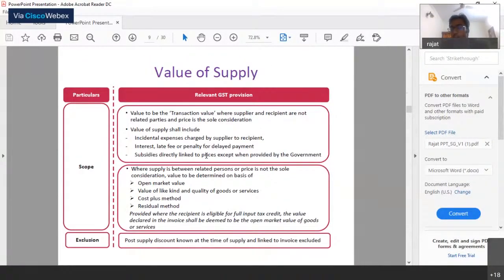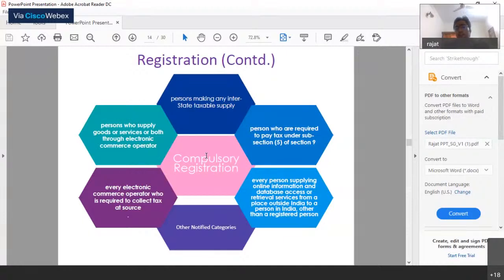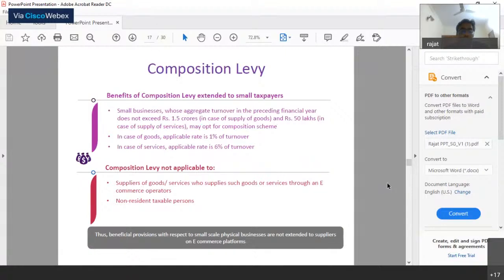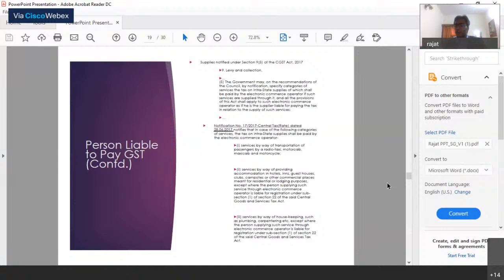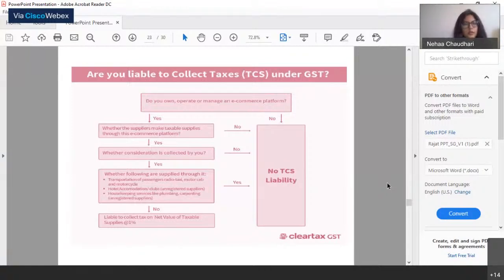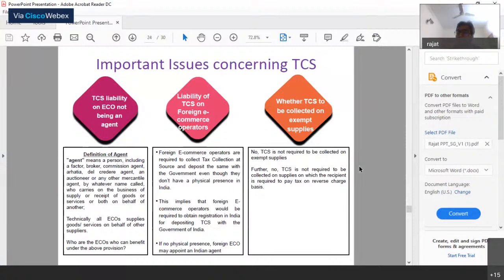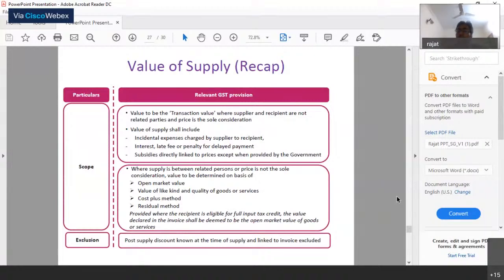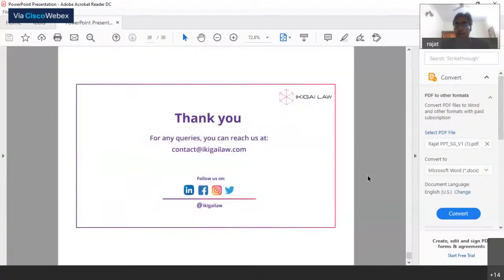GST and e-commerce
Rajat Mittal, Tax Consultant, will be in conversation with Nehaa Chaudhari, Director, Public Policy at Ikigai Law. The webinar will address various GST issues that India’s e-commerce industry faces today. The speakers will discuss tax collection at source, place of supply, registration requirements, the valuation of goods and services, input tax credit, and the treatment of sales promotion incentives. The webinar will conclude by highlighting open issues and suggesting best practices and the way forward for the industry.

Key points Discussed:

1.    Introduction by Nehaa (4:15)

2.    Overview by Rajat (5:50)

3.    Value of supply under GST (6:05)

4.    E-commerce under GST (6:41)

5.    Registration under GST, Compulsory registration and categories of registration (7:59)

6.     Impact of registration provisions under GST (20:37)

7.     Place of registration (21:29)

8.     Benefits of composition levy (22:53)

9.     Person liable to pay GST and its exceptions (29:19)

10.  Levy and Collection from parties to E-commerce transaction (33:25)

11. Tax Collection at Source (TCS) including the criticisms and pushbacks against TCS (34:19)

12.  Entities liable to collect TCS under GST (37:25)

13.  Questions (39:35)

14.  Important issues concerning TCS (50:54)

15.  Recap of value of supply (55:55)

16.  Valuation issues in e-commerce (58:57)

17.  Concept of equalization levy (1:01:46)

18.  Questions from audience and closing thoughts (1:05:35)

Speakers’ profiles:

Rajat Mittal is a Tax Consultant with Ikigai Law having more than 10 years’ experience in handling tax matters.  Rajat regularly advises e-commerce clients on various indirect tax issues and has worked with Jio, Cloudtail, Uber, Hudle, among others. He has represented clients at various forums like the Supreme Court of India, High Courts across India, CESTAT, VAT tribunals, departmental authorities, among others.

Nehaa Chaudhari heads the public policy practice at Ikigai Law. She helps some of the world's largest tech companies, industry associations and leading Indian startups understand and navigate India's tech regulatory and policy ecosystem.  She has worked with the Centre for Internet and Society, India and the Berkman Klein Center for Internet and Society at Harvard University. She is a visiting faculty member at leading Indian universities and has written extensively for academic and news publications.